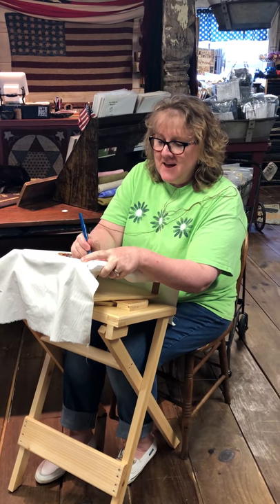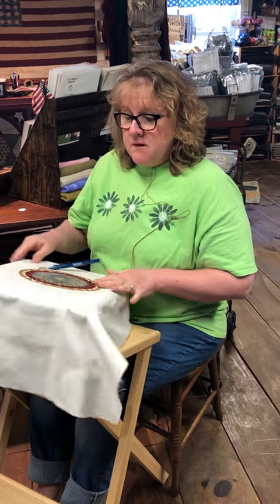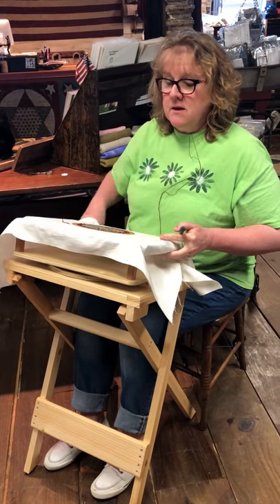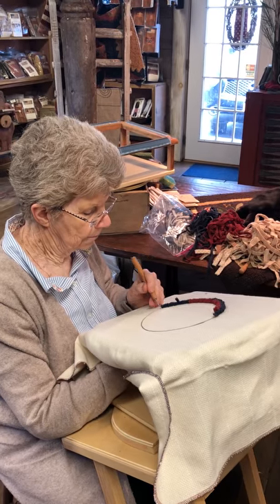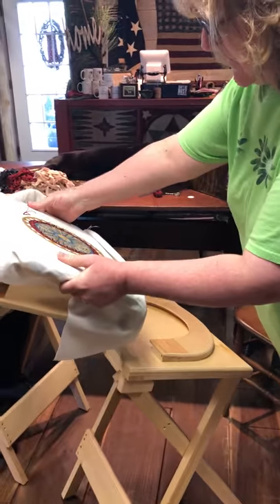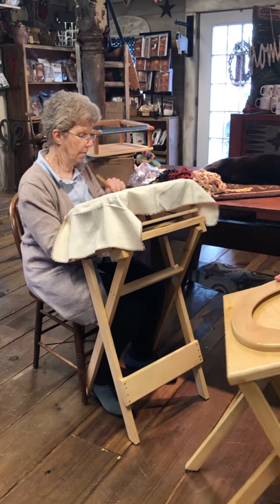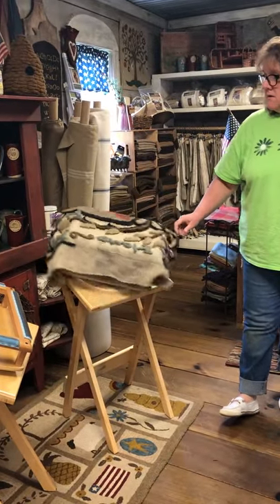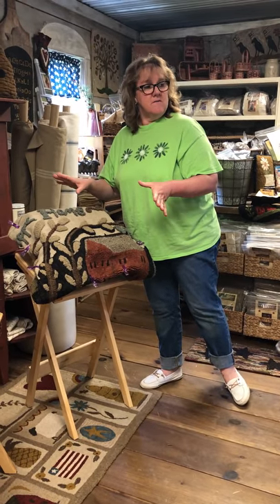The Spinner™ Frame Stand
We are proud to introduce our new Stand for use with our Spinner™ Punch Needle and Rug Hooking Frames.  and visit our Rug Hooking and Punch Needle frames section